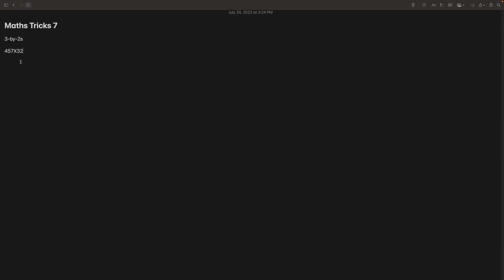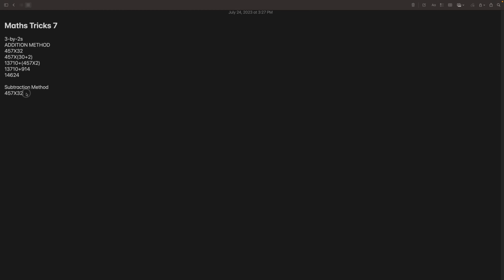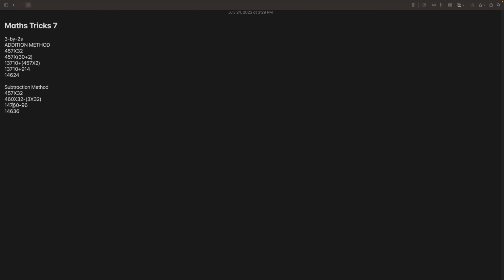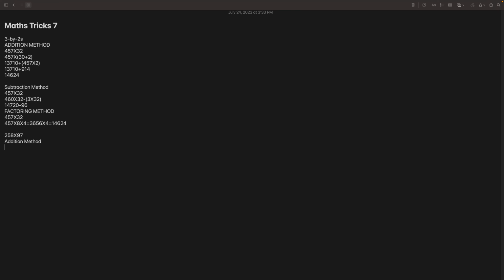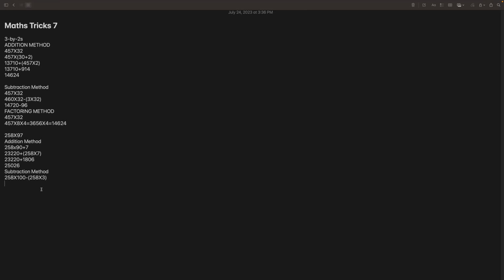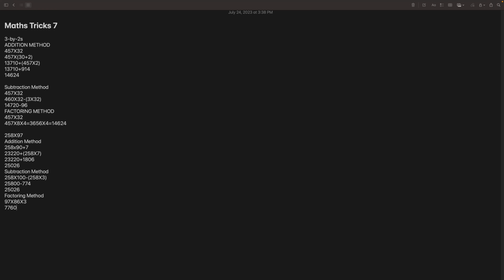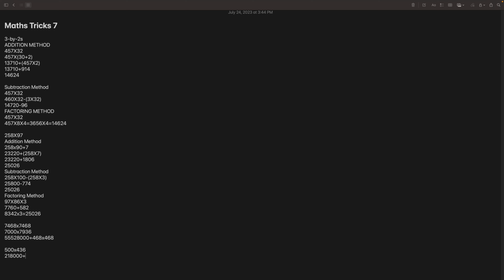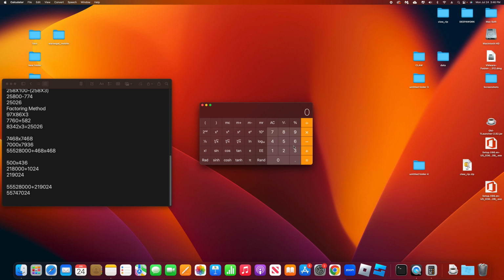Math Tricks 7!(More Multiplication)'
Hi guys this is part 7 of these vidoes! In this i cover 3-by-2 Multiplication,And a sneak peek at 4-Digit Squares!Have fun :)